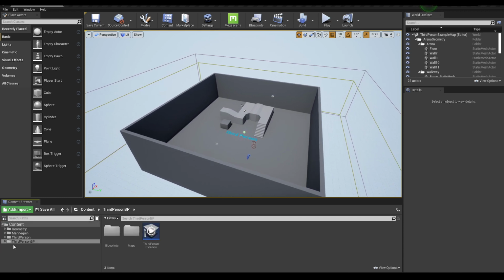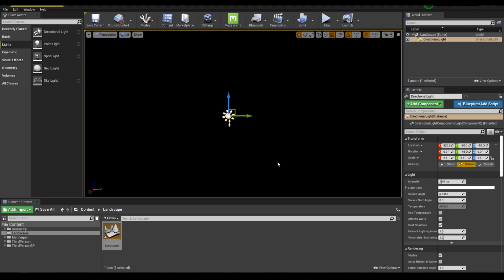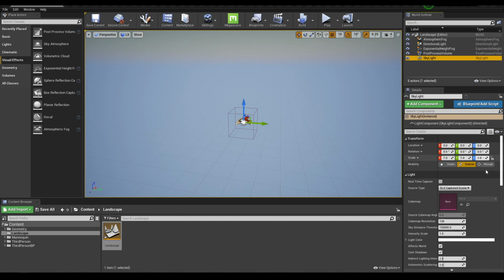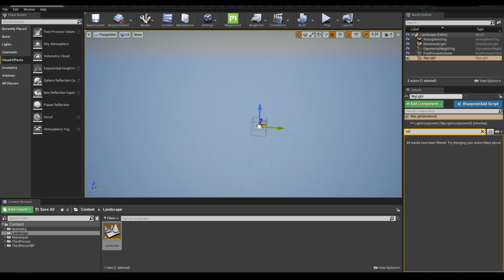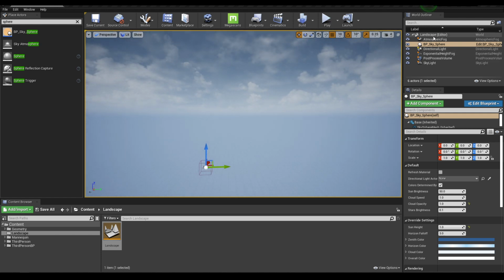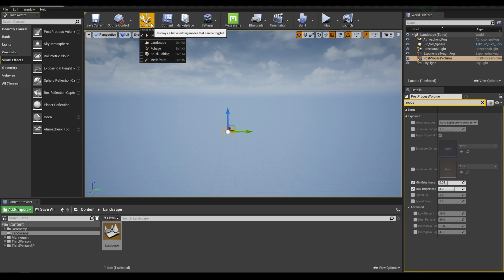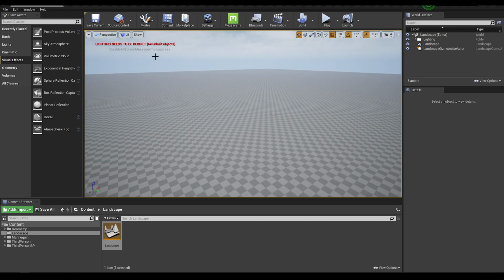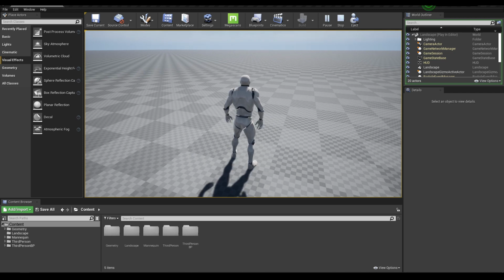Unreal Engine 4 Landscape Tutorial for Beginners | 01. Creating Project & Setting Up Lighting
In this video we will learn to create our project for this landscape design and set up lighting in Unreal Engine 4.